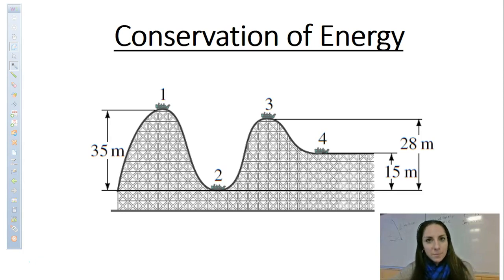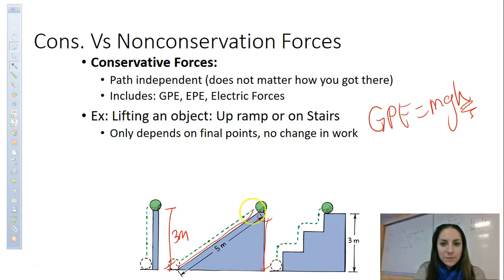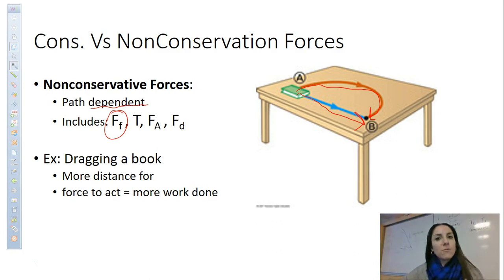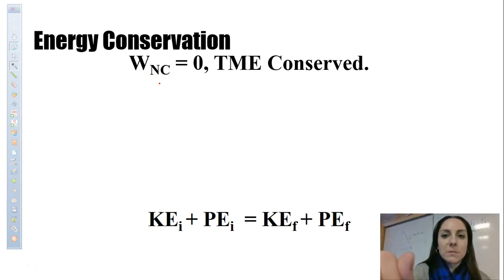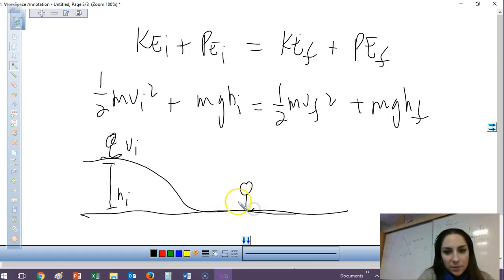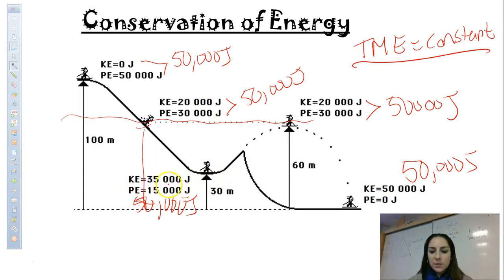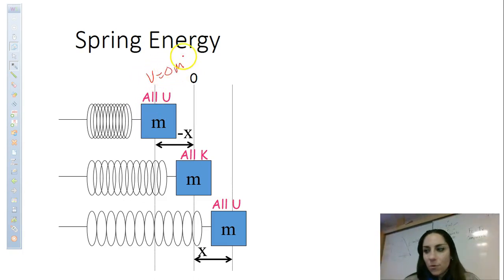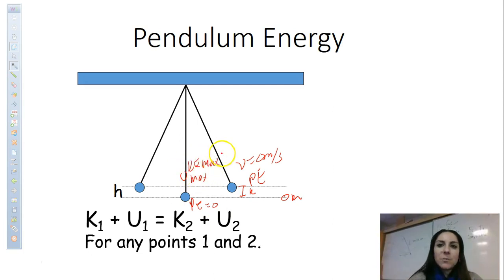Conservation of Energy Concepts